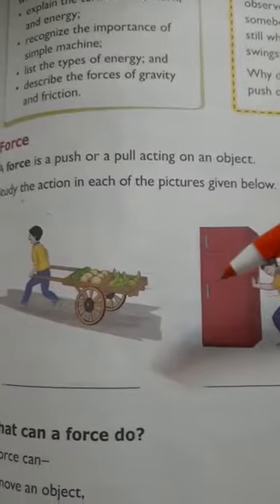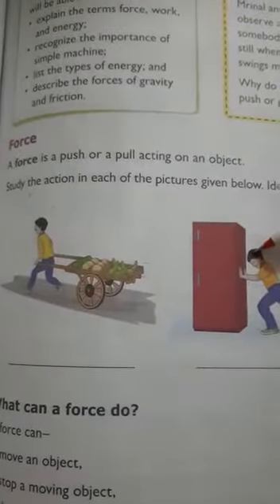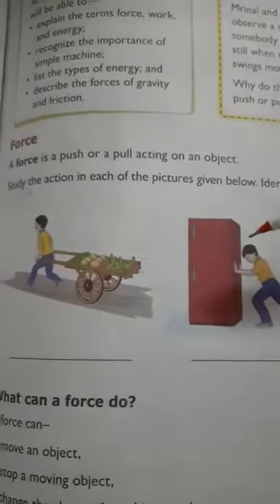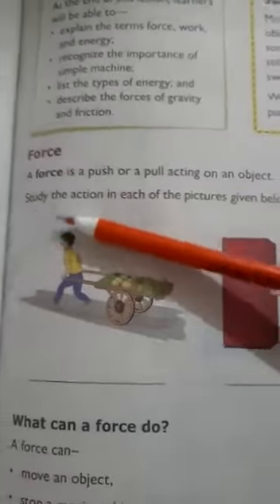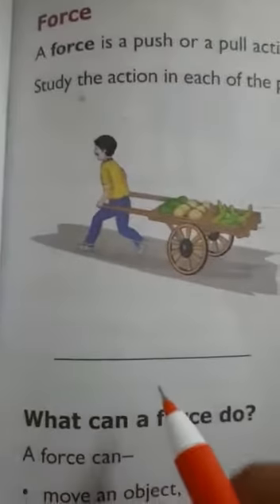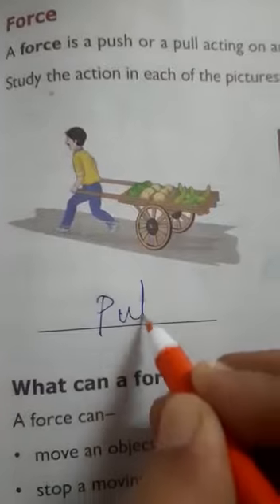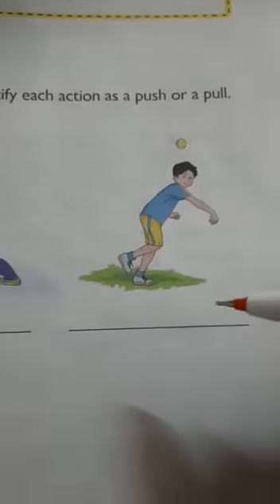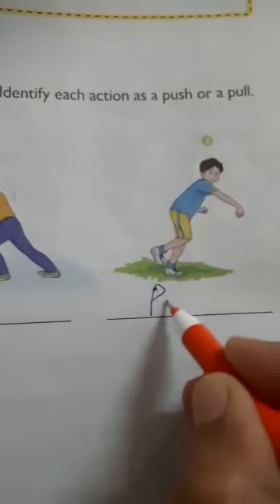Class 4 Science